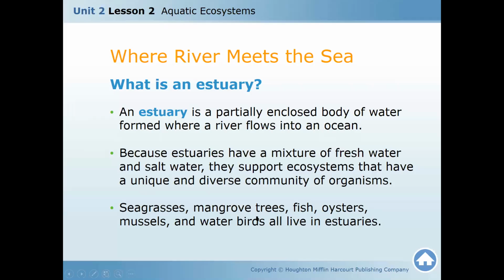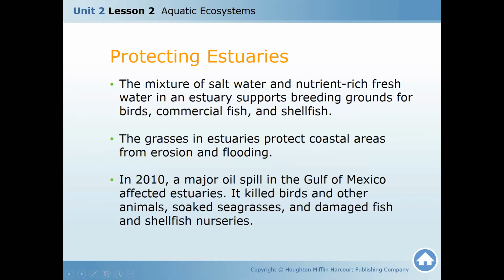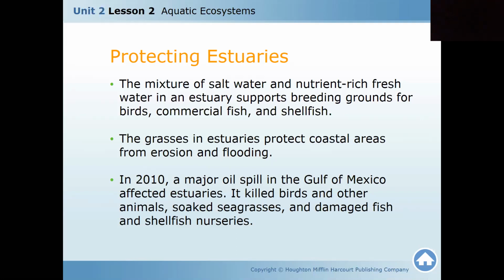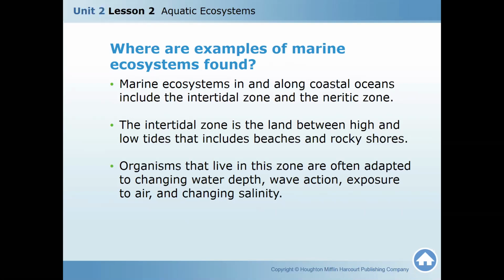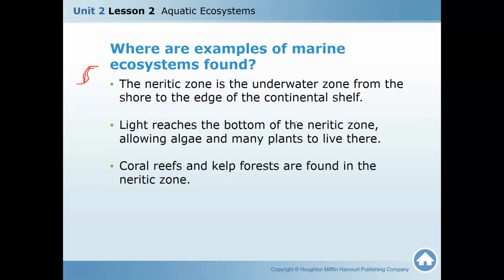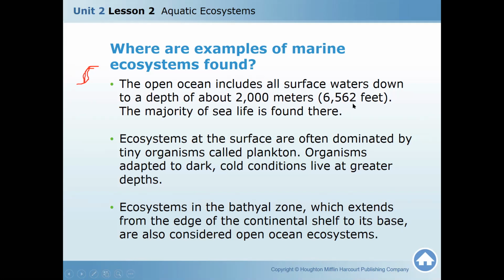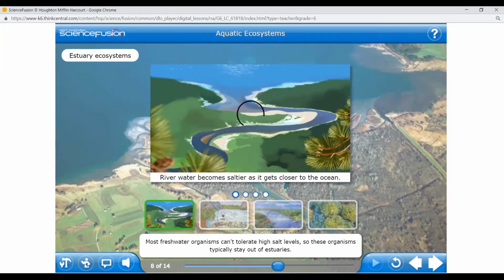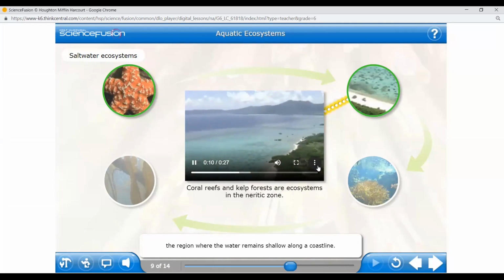Aquatic system (5)